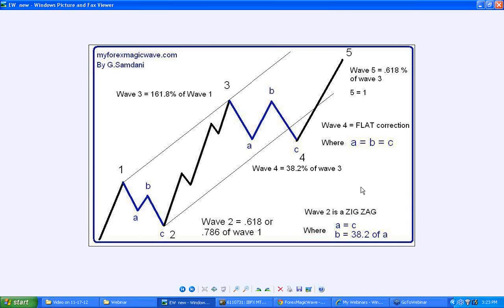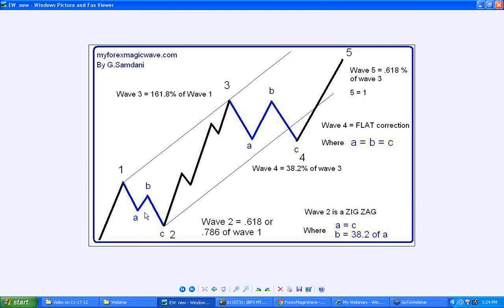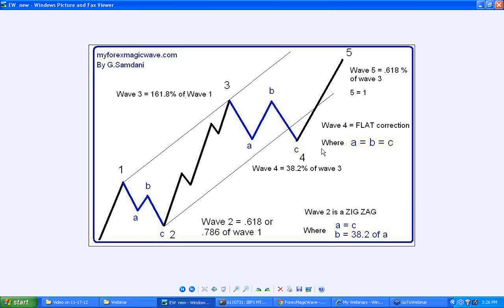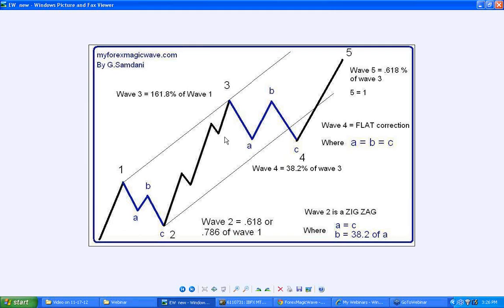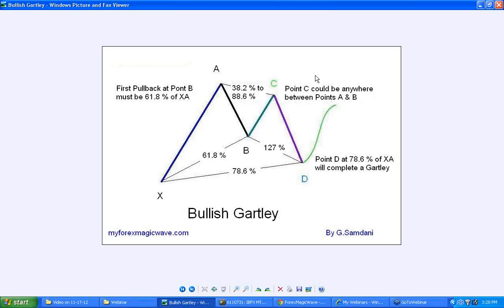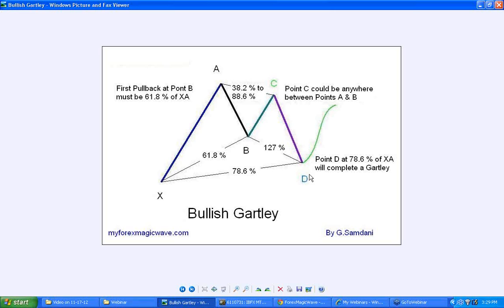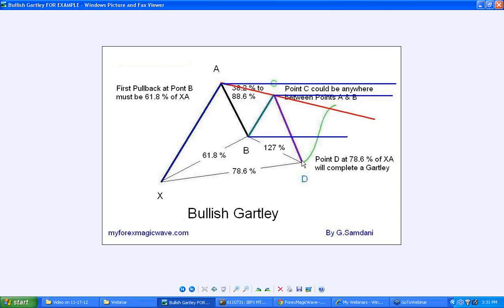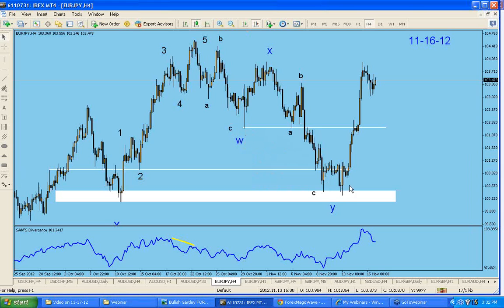My Forex Magic Wave. Explaining How to and what are the measurements of Elliott Waves By G. Samdani